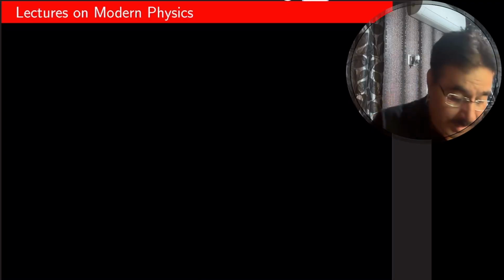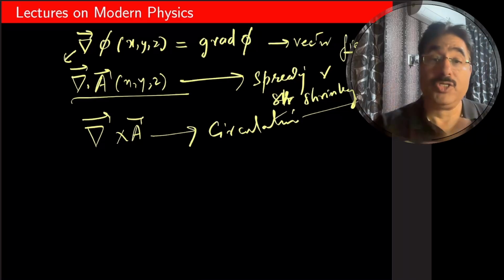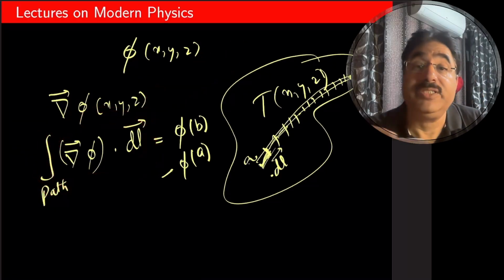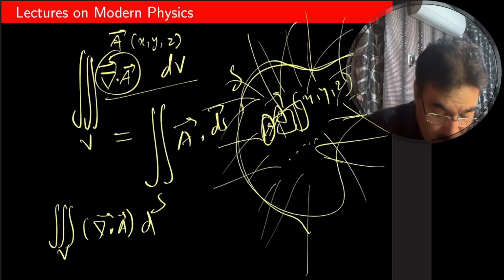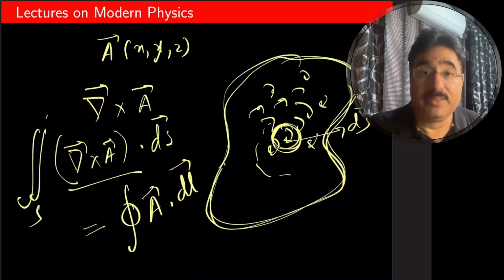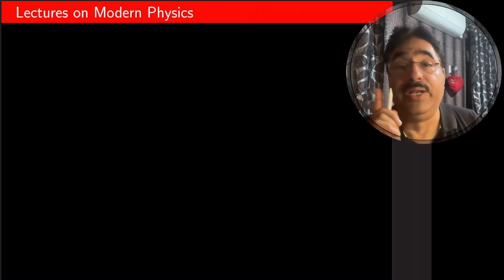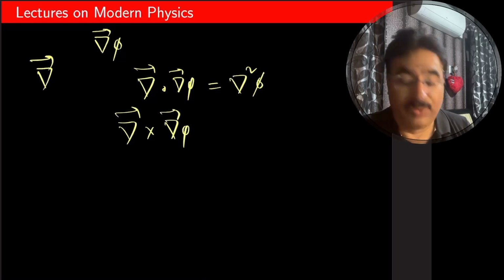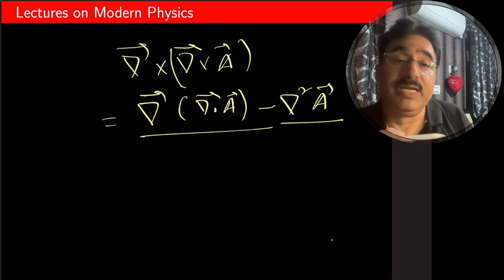Gradiant, Divergence, and Curl Theorems. Second order derivaties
In this lecture, we will understand how local variations of the field emerge in the form of global behaviour.